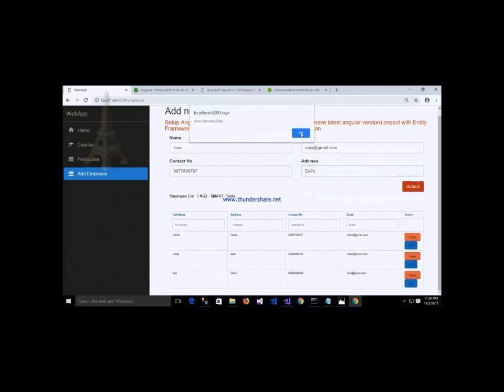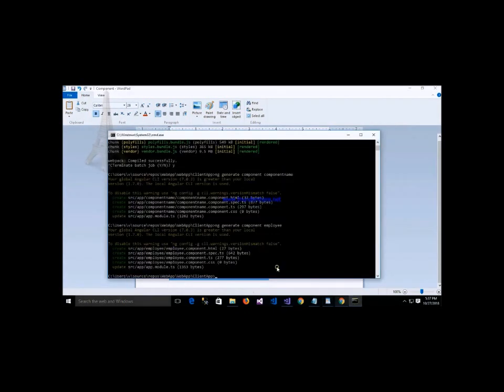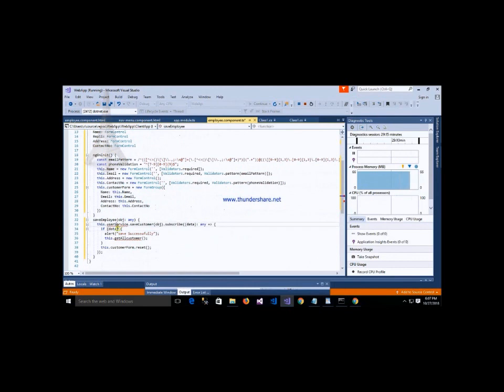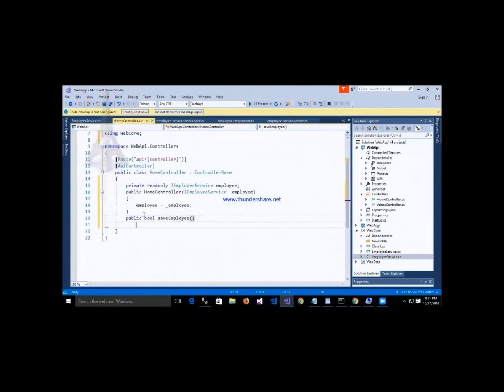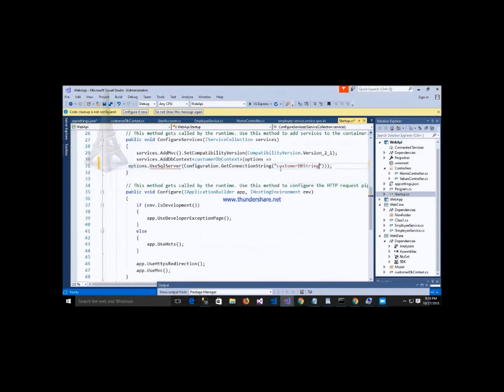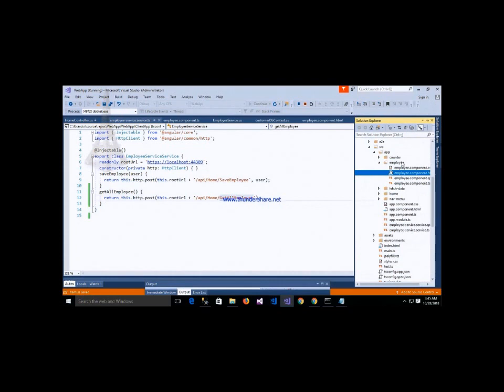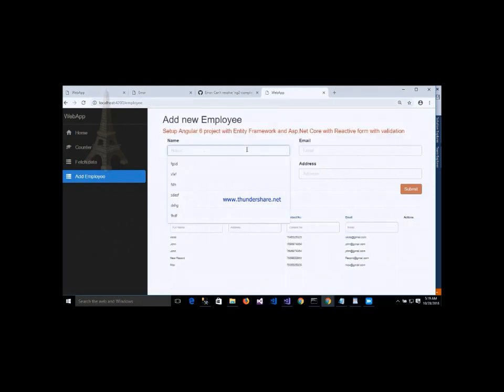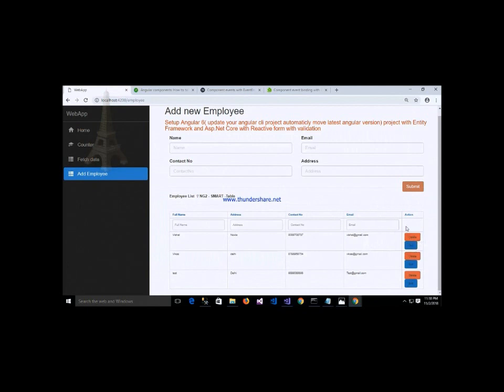Asp Net Core Angular step by step simple easy way to create angula from scratch database angular 19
This video help helpful for create a scratch project with angular 8 and asp.net core with sql entity framework